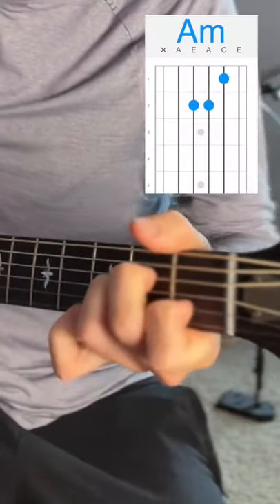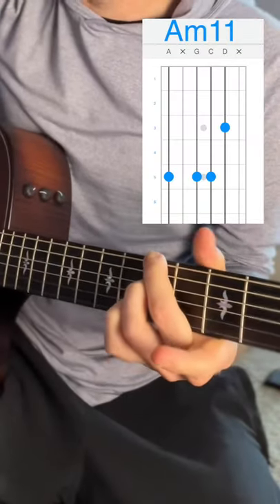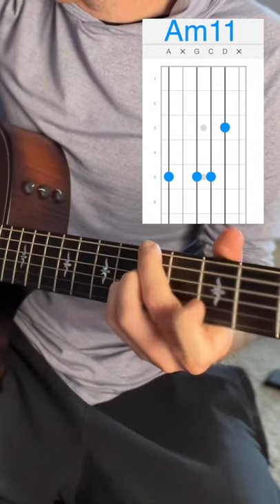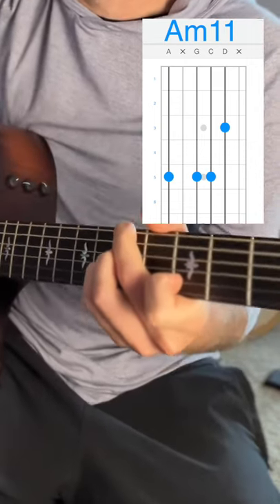Classy Guitar in 30 Seconds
Staying classy.